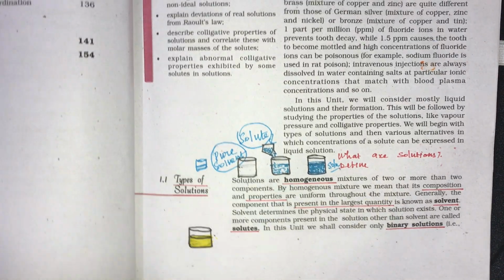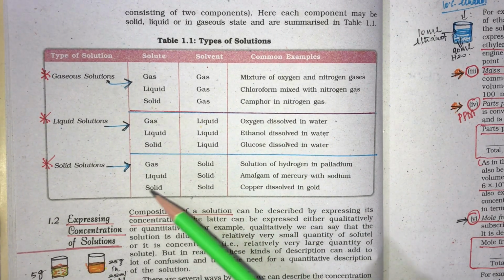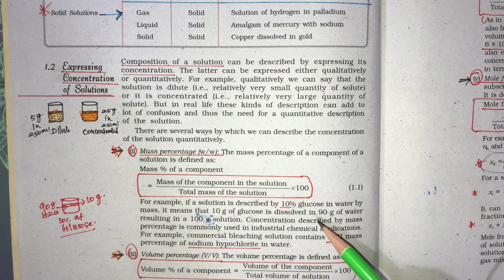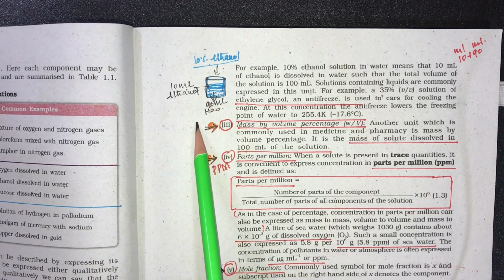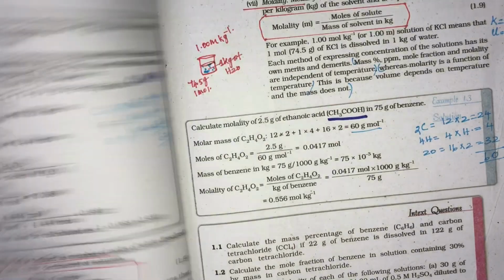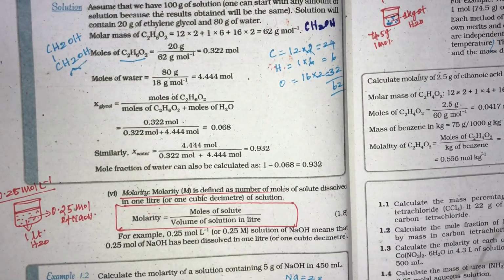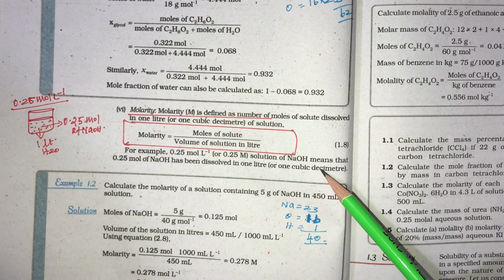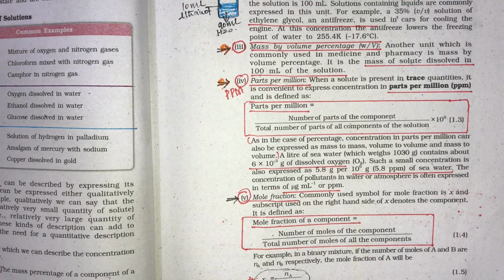SOLUTIONS/what are the methods of expressing concentration of solutions?